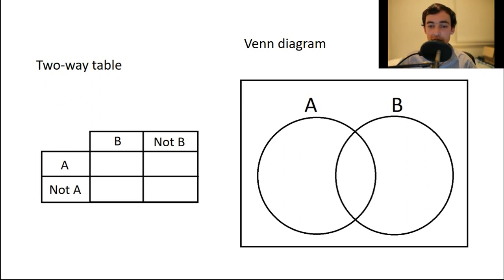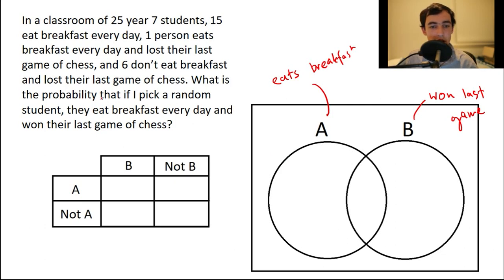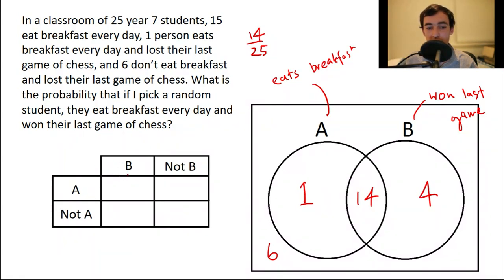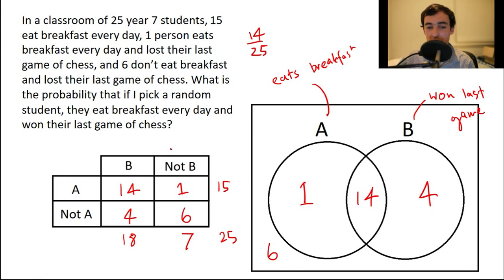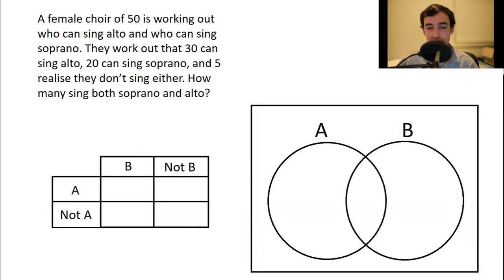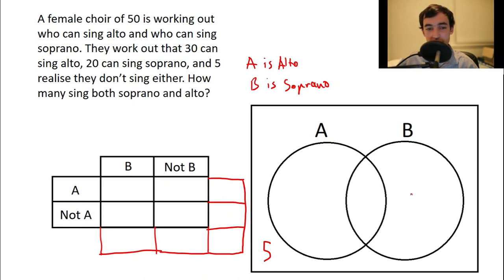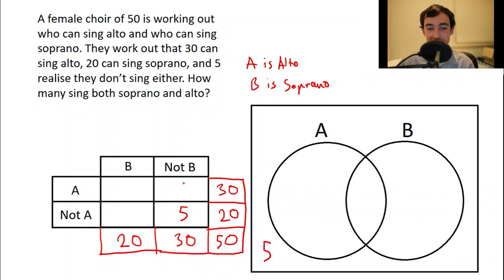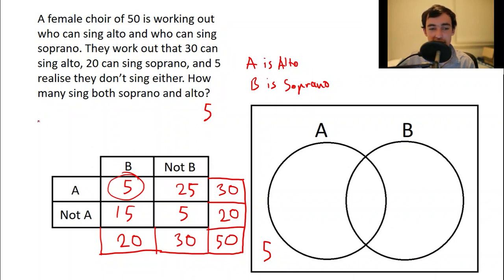Probability 6 - Two way tables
In this video we will go through a method that you can use when Venn diagrams don't help you work out the number of outcomes in event sections - two way tables